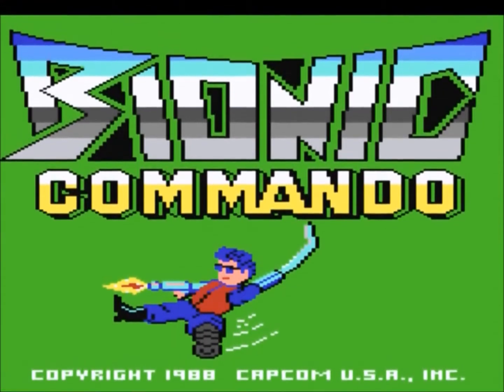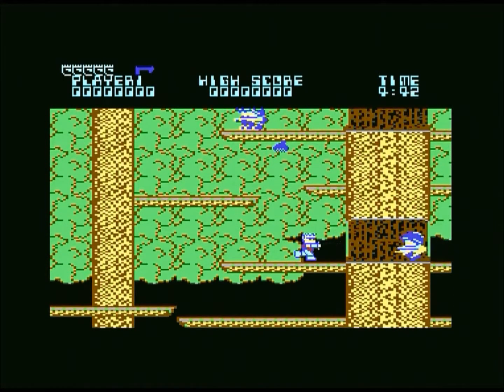C64 UK Vs US Bionic Commando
Here is a look at the differences between the US and UK releases of Bionic Commando on Commodore 64